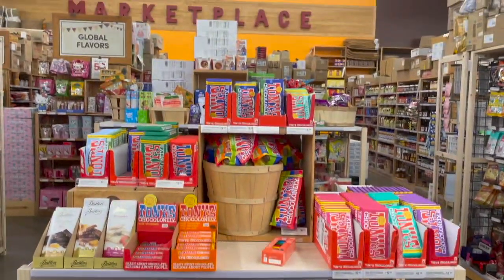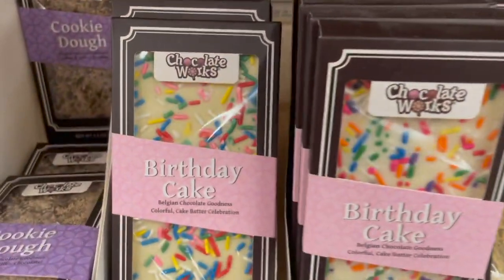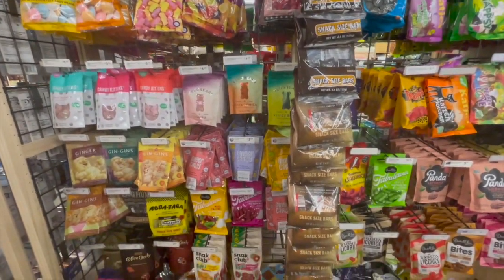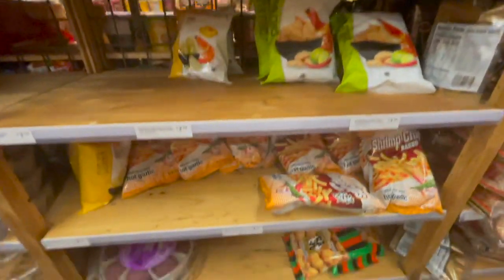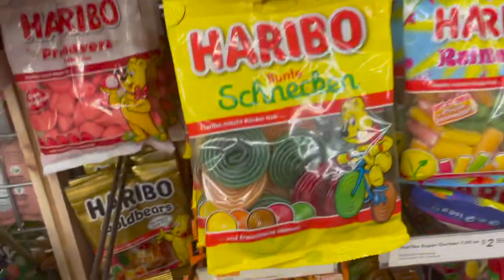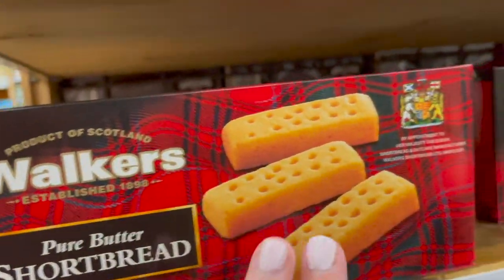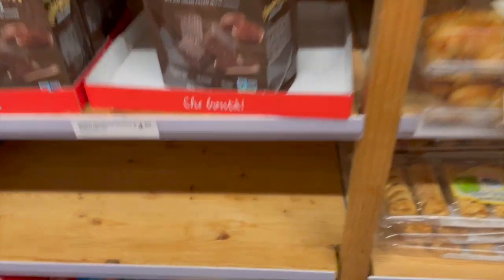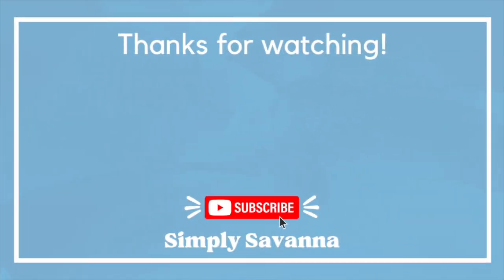World Market Candy & Snacks From Around the World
Indulge with World Market's Unique Candy and Snack Finds! Get ready to embark on a flavor-filled journey around the globe with my latest video showcasing the most delicious and unique candy and snack finds from World Market! From tantalizing sweets to savory treats, we're exploring a treasure trove of international delights that will satisfy every craving.

Join me as we uncover exotic chocolates from Germany, mouthwatering candy from Japan, zesty chips from Mexico, and so much more! Whether you're a seasoned snack connoisseur or just looking to try some new snacks, there's something here for everyone!🤭

Prepare to be amazed by the vibrant colors, bold flavors, and intriguing textures that await you in every bite.

Don't miss out on the opportunity to expand your culinary horizons and discover the world, one delicious snack at a time. Hit play now and let the snacking adventure begin! 🎉